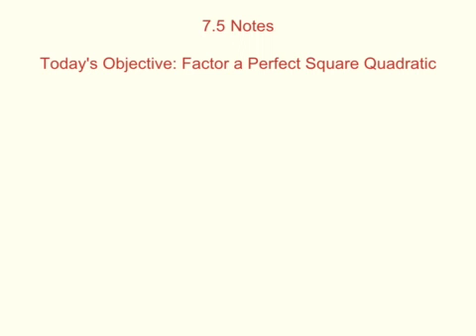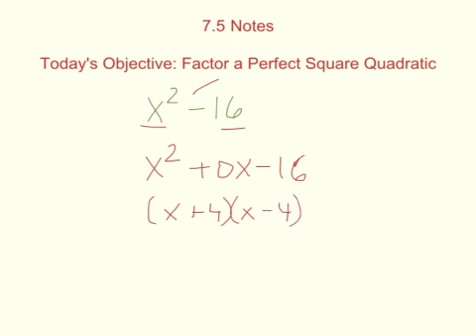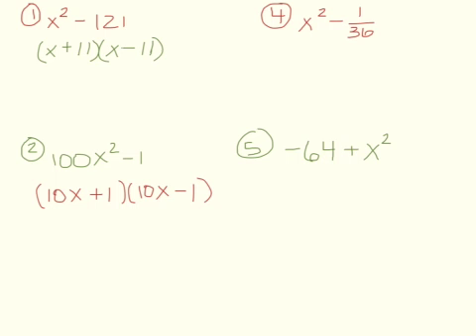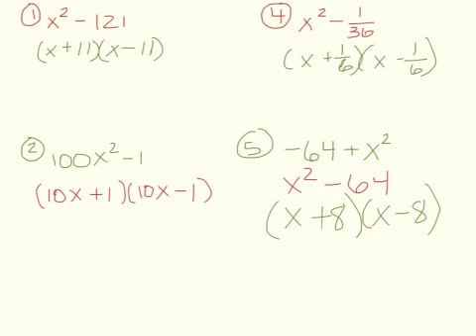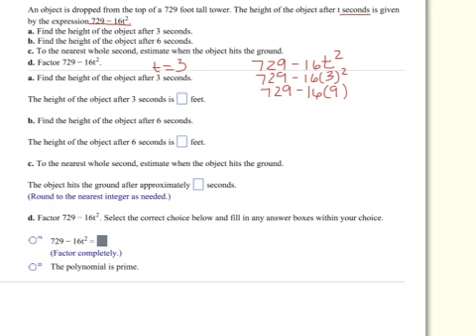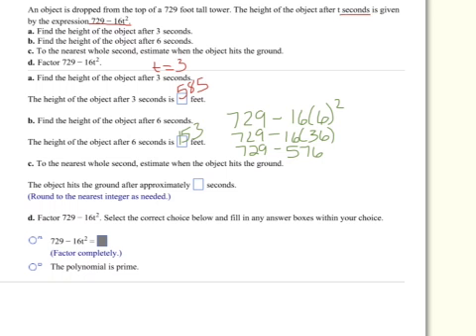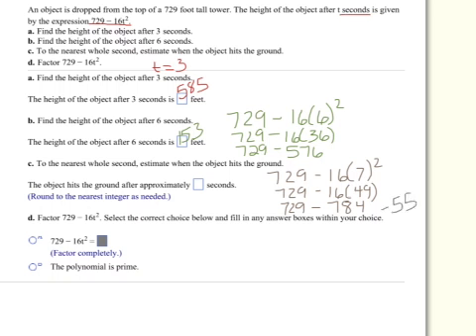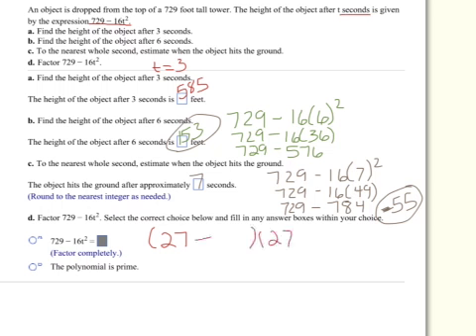7.5 Notes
Factor a perfect square binomial